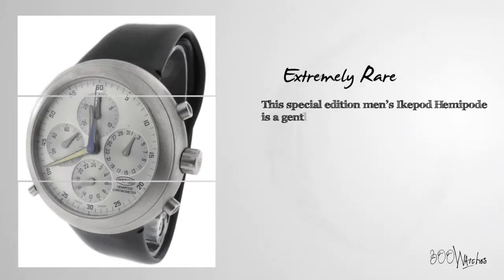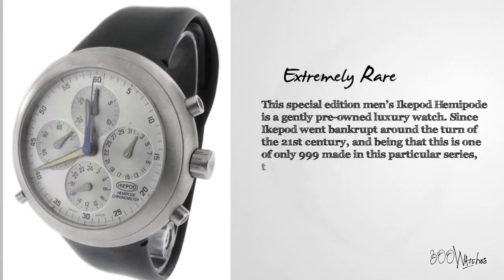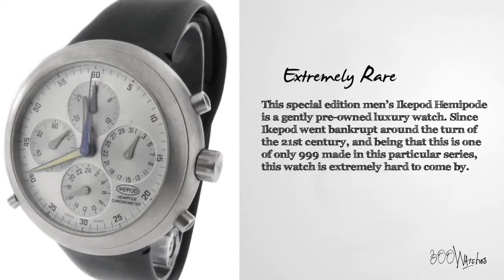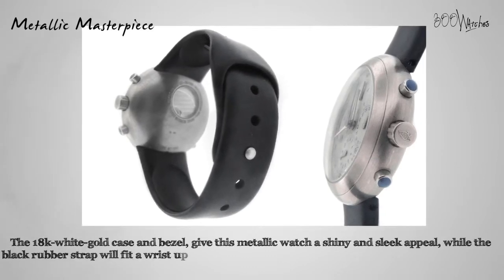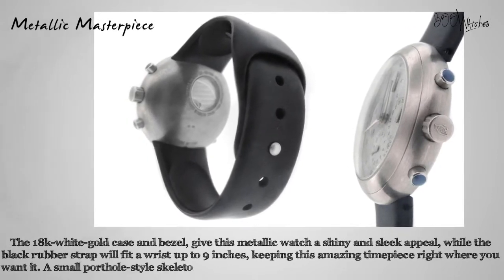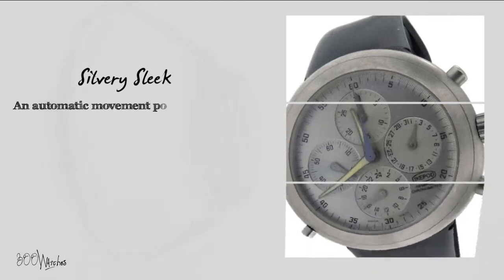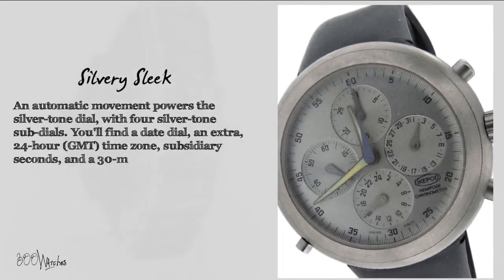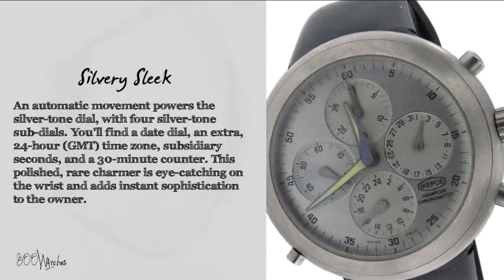Look at this pre owned Ikepod Hemipode 18k White Gold Chronograph Automatic Watch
The 18k-white-gold case and bezel surround a silver-tone dial, with four silver-tone sub-dials: A date dial sits at 3 o' clock; an extra, 24-hour (GMT) time zone is at 6 o' clock; subsidiary seconds are at 9 o' clock; and a 30-minute counter is at 12 o' clock. An automatic movement powers the hands, which point to numeric markers that range from 5 to 60.